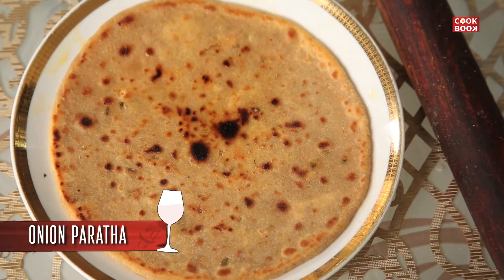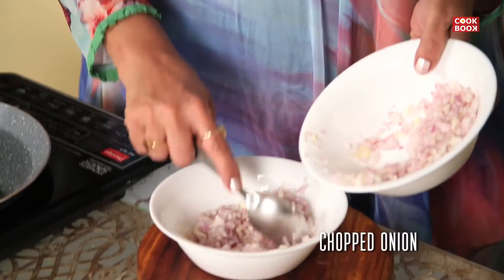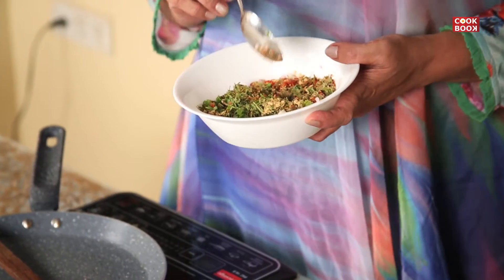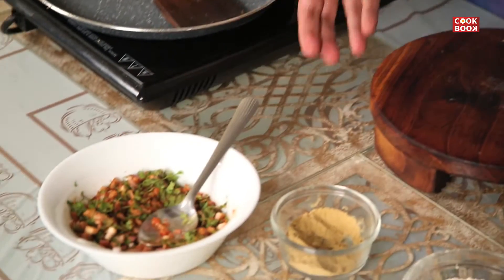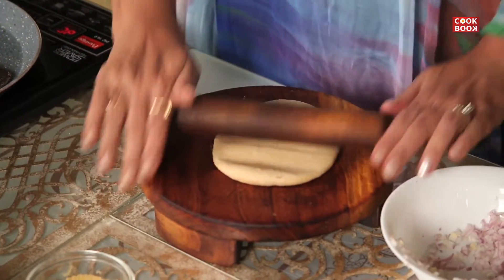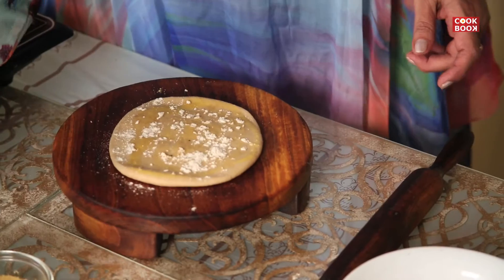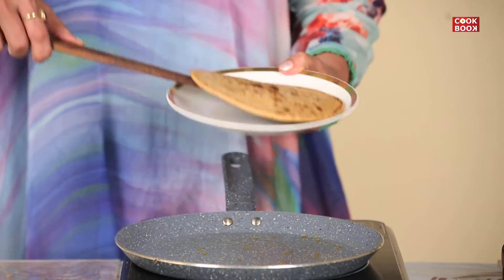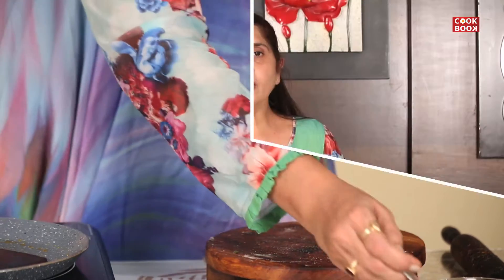Onion Paratha | How to Make Onion Paratha | Breakfast | Kanda Paratha |Indian Recipe | Hindi Recipe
Hello Everyone
Here is the new video where you are going to learn how to make onion paratha at home in a quick and easy way.